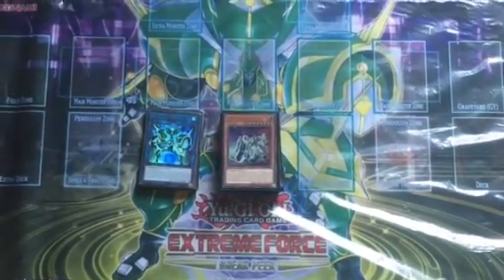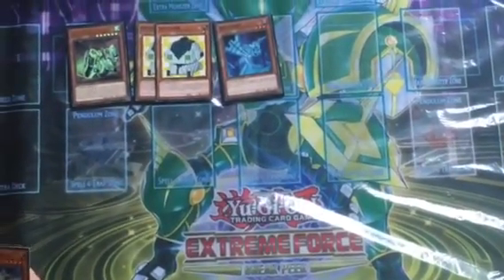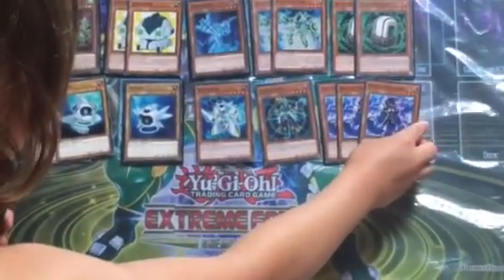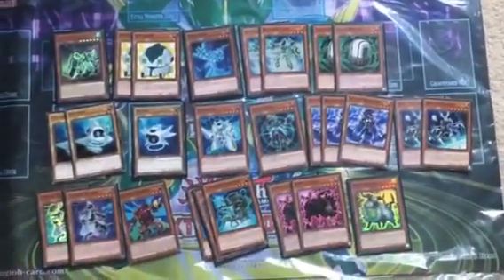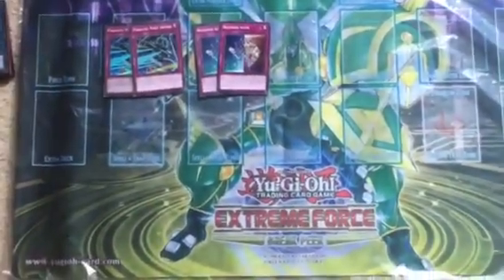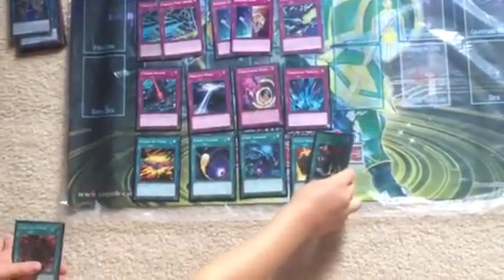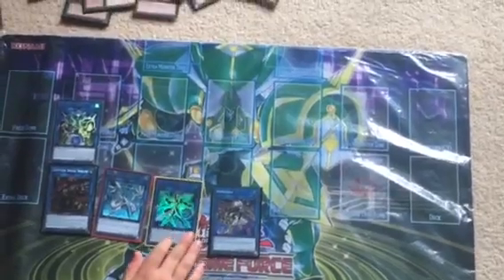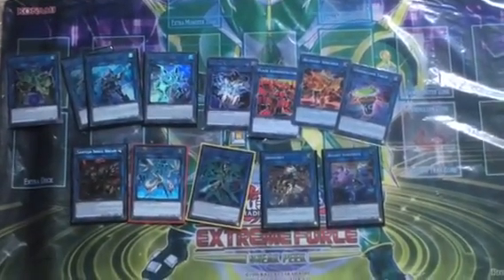2018 Cyberse deck profile